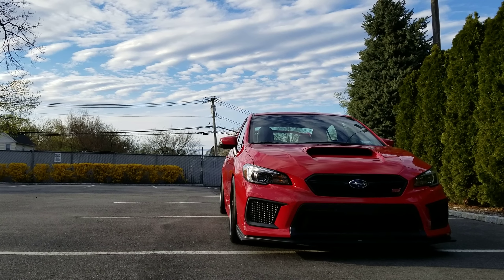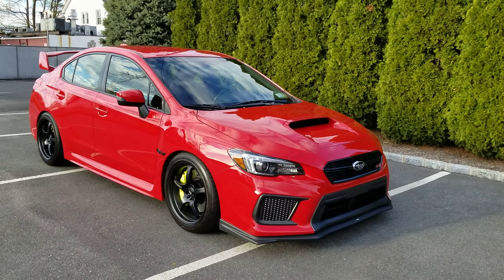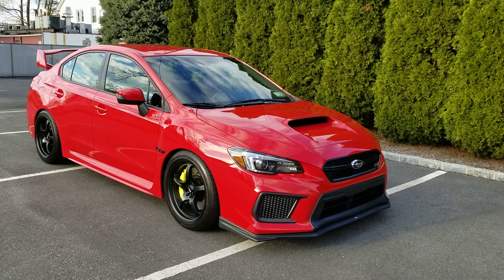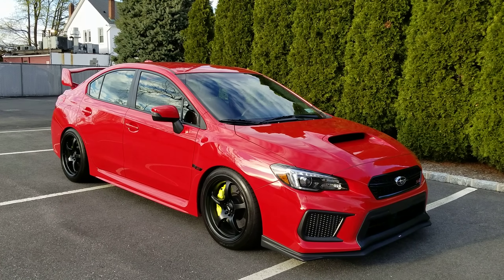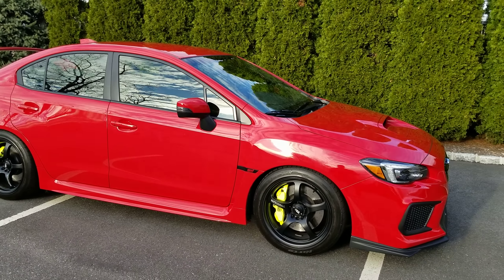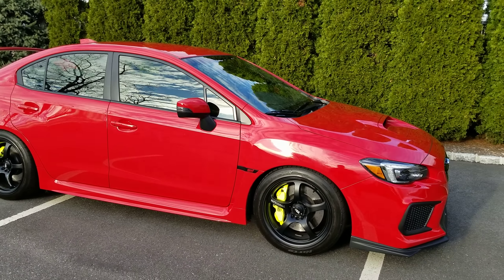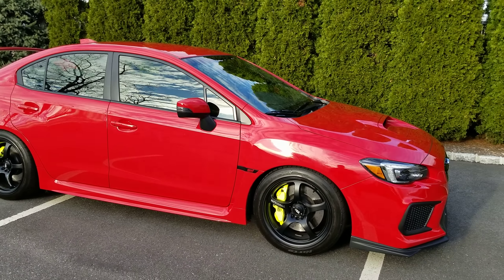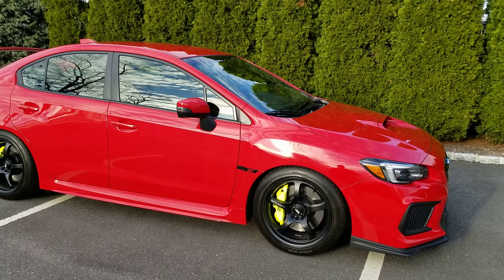3 Things I love and dislike about my Subaru Wrx STI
I've had my 2018 Pure Red STI for almost a year now and wanted to share three things I'm on the fence about. Although these are three things I dislike, I can also see the benefits in such examples.